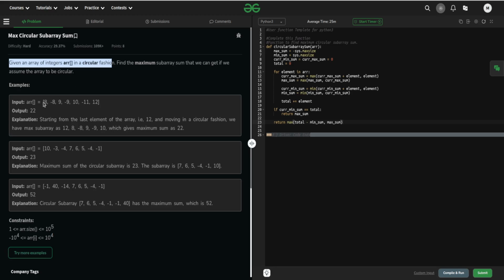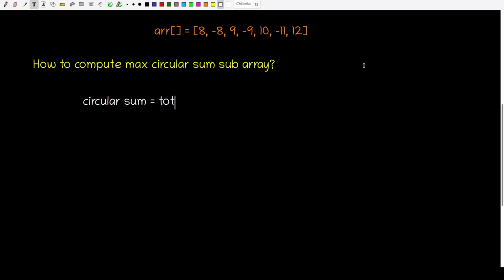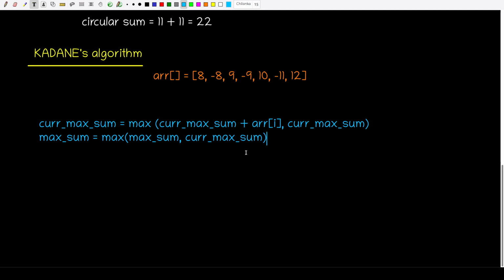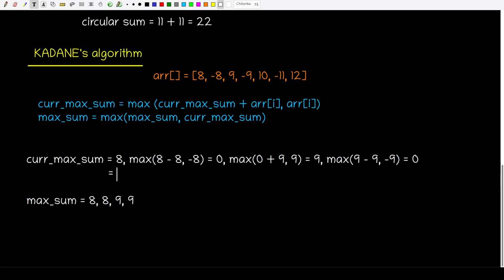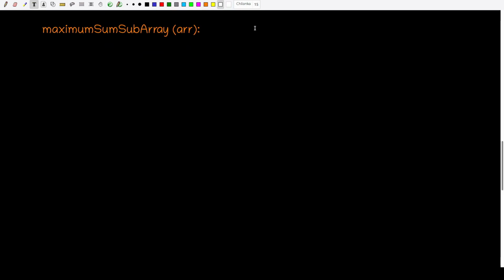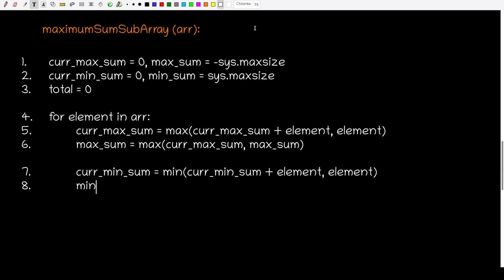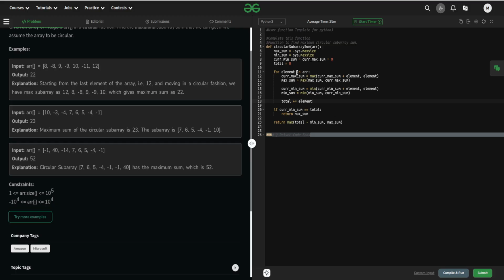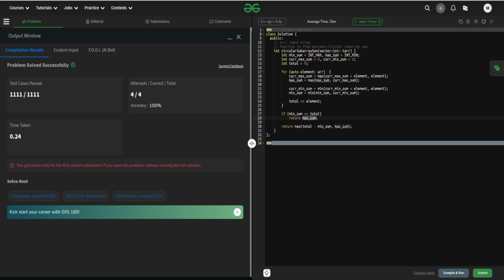Max Circular Subarray Sum | GeeksForGeeks | Problem of the Day | Python | C++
Given an array of integers arr[] in a circular fashion. Find the maximum subarray sum that we can get if we assume the array to be circular.

Examples:

Input: arr[] = [8, -8, 9, -9, 10, -11, 12]
Output: 22
Explanation: Starting from the last element of the array, i.e, 12, and moving in a circular fashion, we have max subarray as 12, 8, -8, 9, -9, 10, which gives maximum sum as 22.
Input: arr[] = [10, -3, -4, 7, 6, 5, -4, -1]
Output: 23
Explanation: Maximum sum of the circular subarray is 23. The subarray is [7, 6, 5, -4, -1, 10].
Input: arr[] = [-1, 40, -14, 7, 6, 5, -4, -1]
Output: 52
Explanation: Circular Subarray [7, 6, 5, -4, -1, -1, 40] has the maximum sum, which is 52.

0:00 Problem Statement
0:35 Solution
5:50 Pseudo Code
8:34 Code - Python
9:39 Code - C++